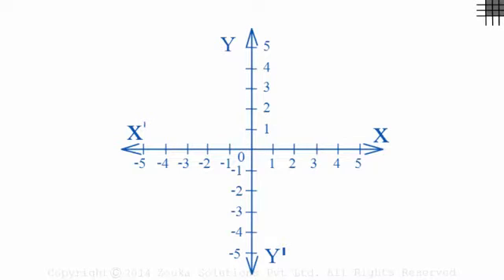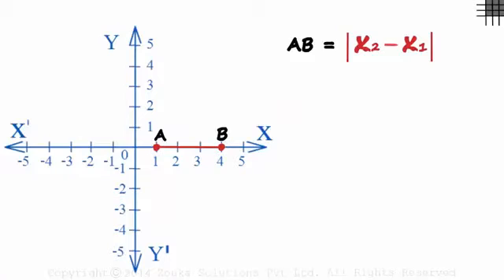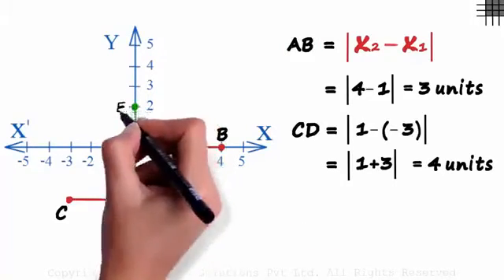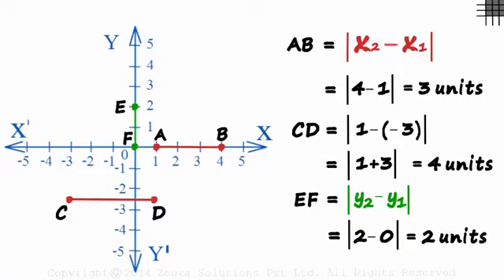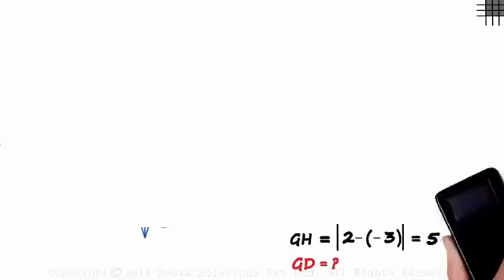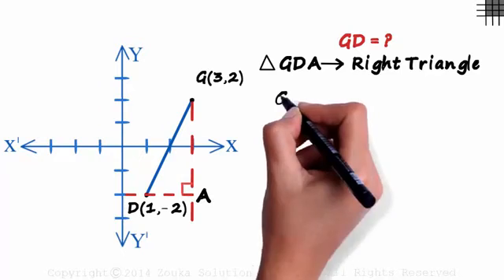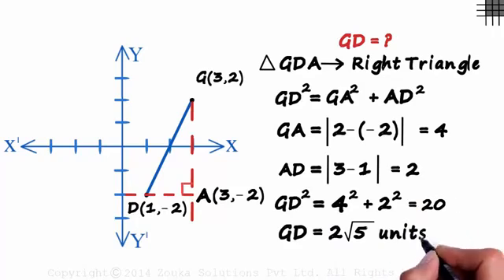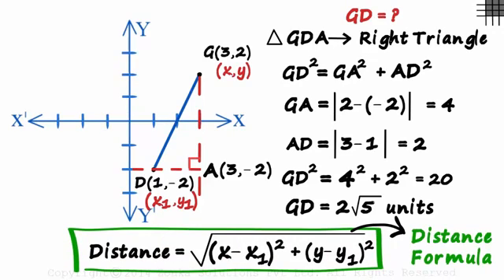Finding the Distance between Two Points GMAT GRE CAT Bank PO SSC CGL ( Math) Prep 3 First Term